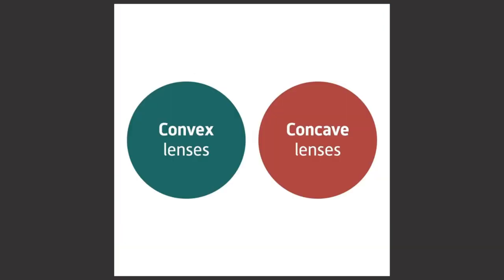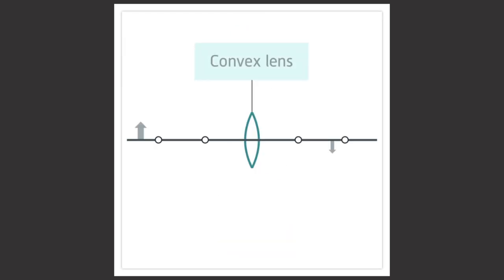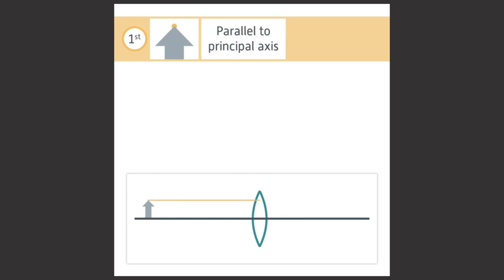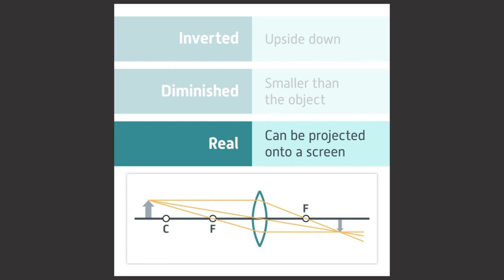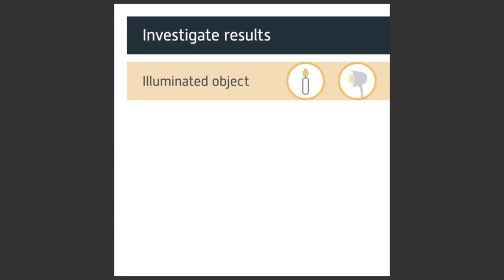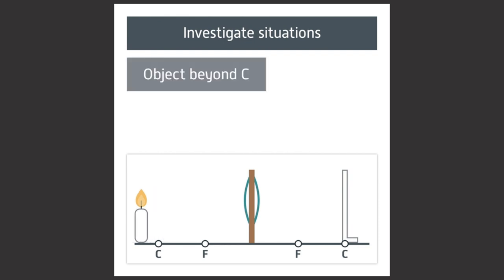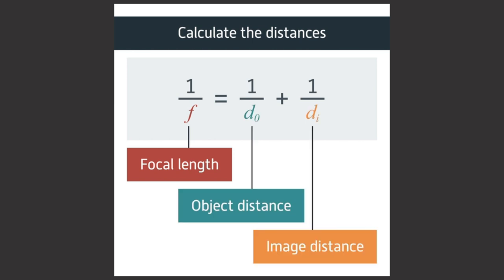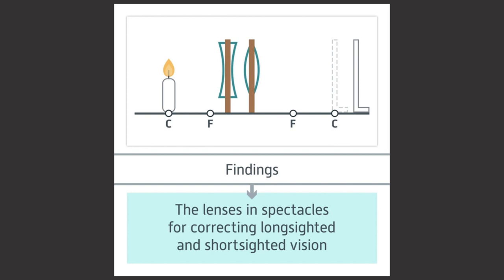PHYSICS: Investigation of the Images in Convex and Concave Lenses